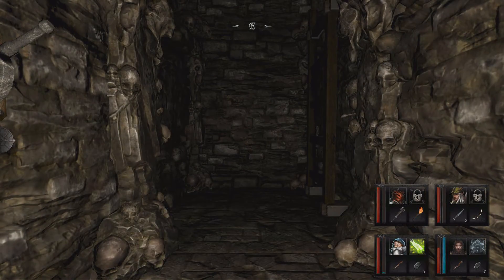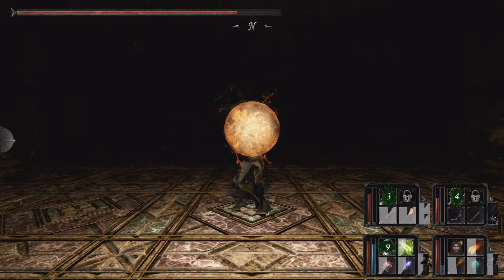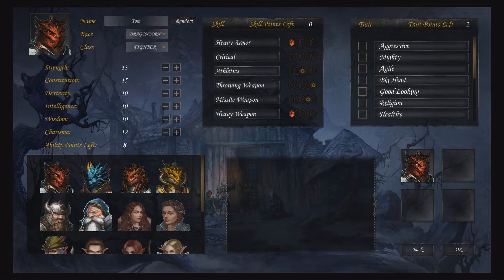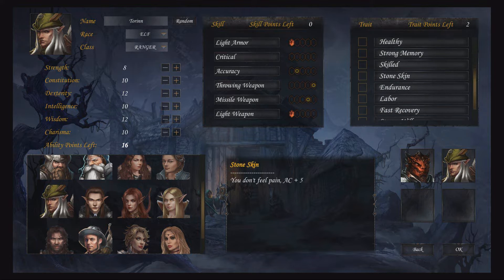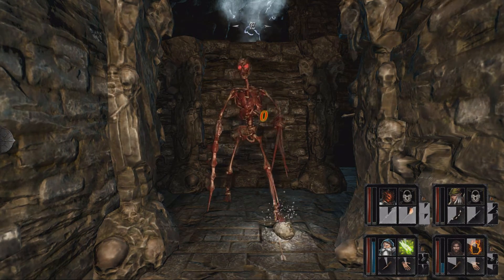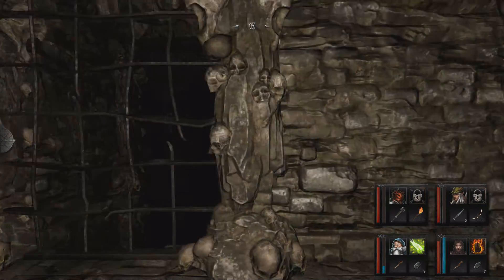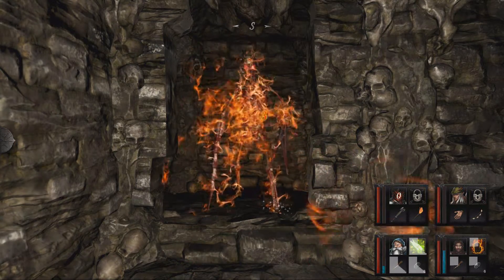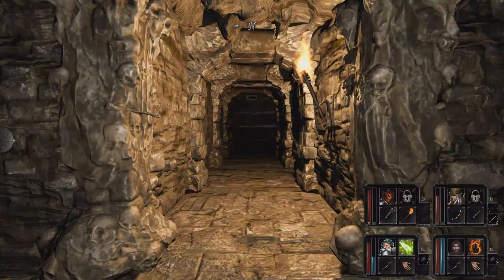Dungeon of Dragon Knight Preview (The Video Game Autopsy)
In this edition of The Video Game Autopsy, we take a look at indie developer Hex Game Studio's Early Access dungeon crawler, Dungeon of Dragon Knight.

Dungeon of Dragon Knight is available to buy on Steam for €13.29